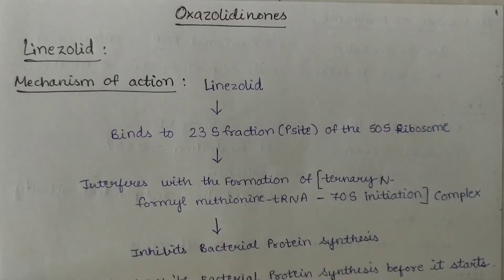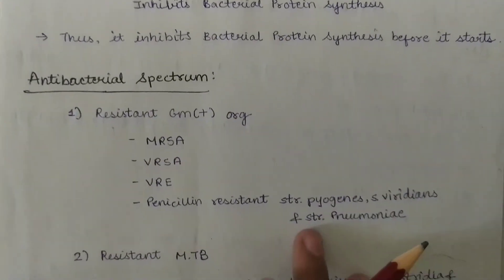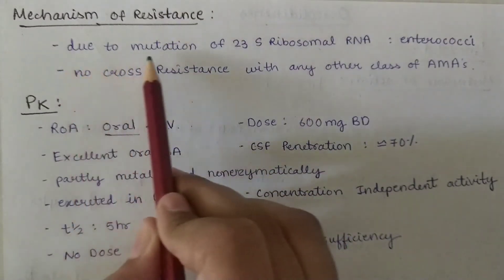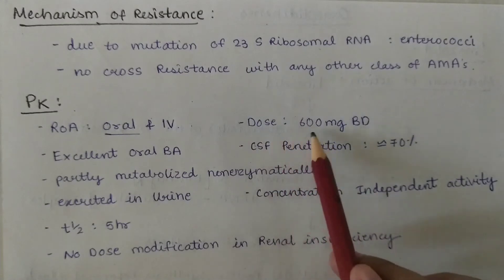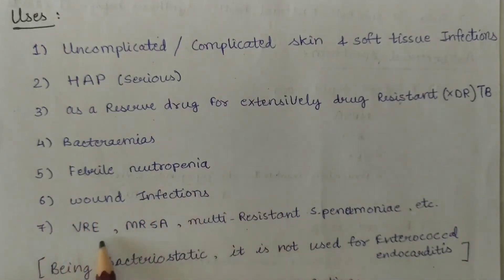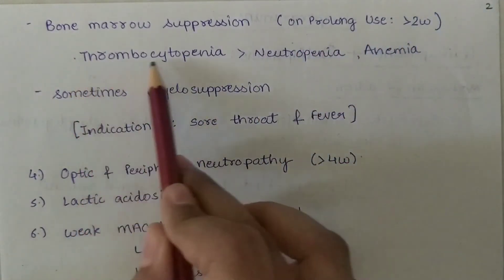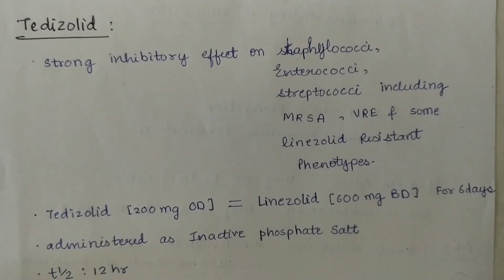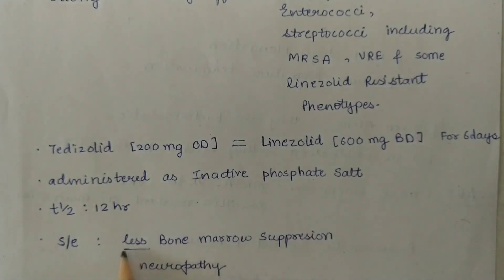OXAZOLIDINONES - LINEZOLID AND TEDIZOLID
IN THIS VIDEO ,WE HAVE COVERED ALL ASPECTS OF OXAZOLIDINONES.

HOPE YOU ENJOYED THE SESSION.